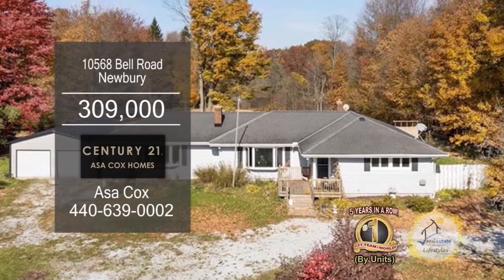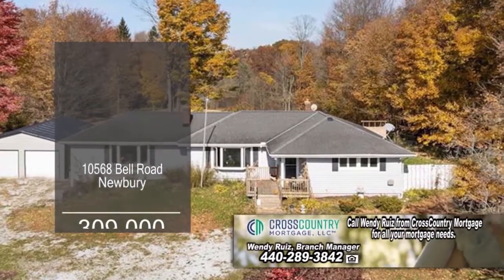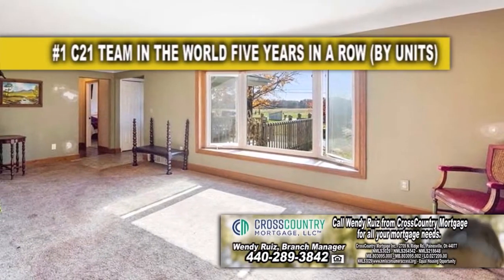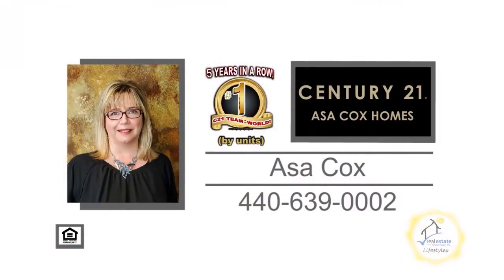10568 Bell Road Asa Cox Homes Real Estate Showcase TV Lifestyles